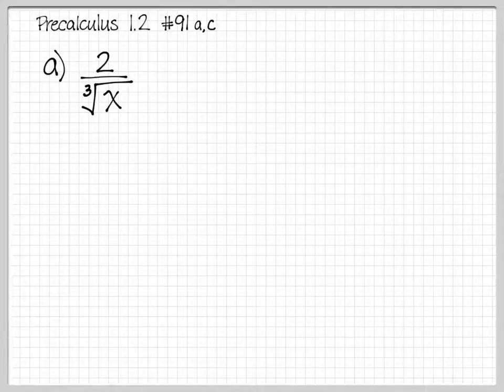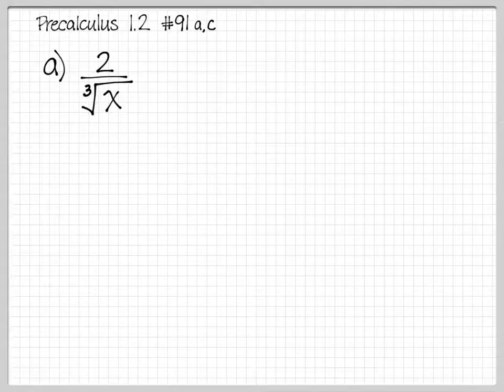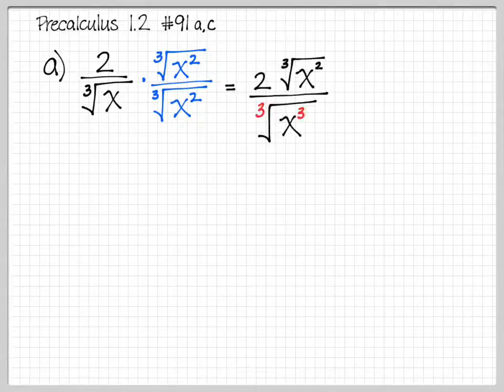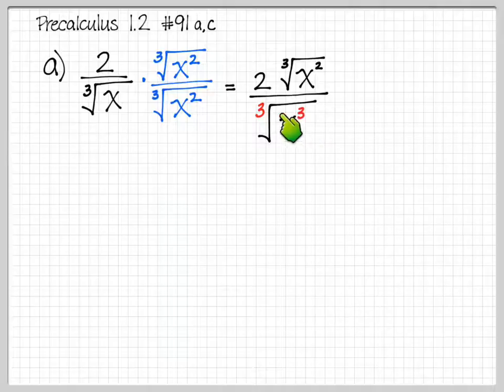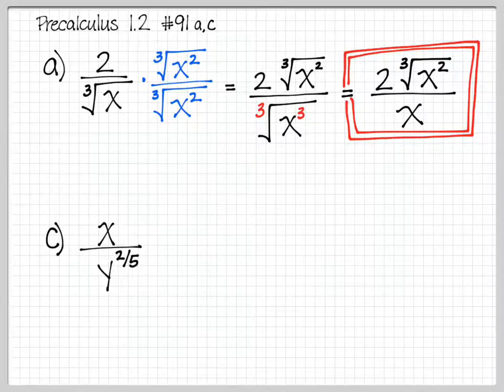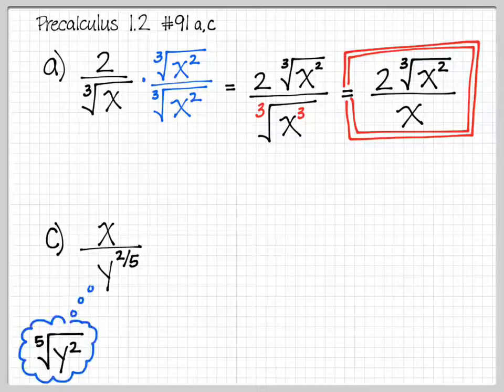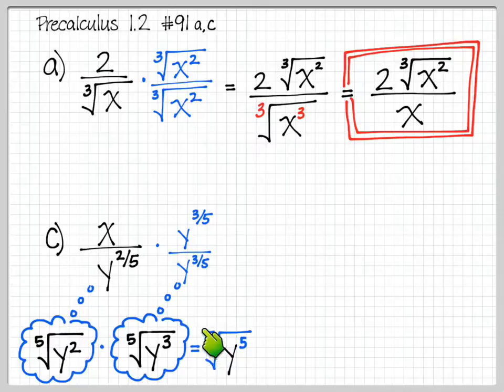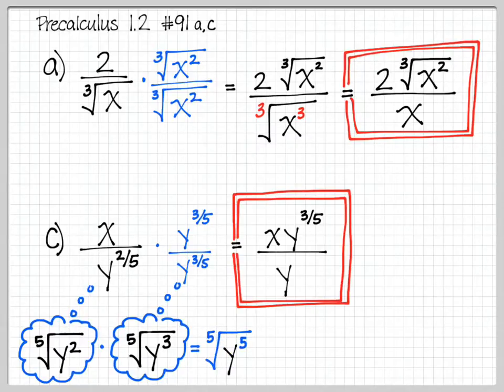Precalculus 1.2 #91 a, c